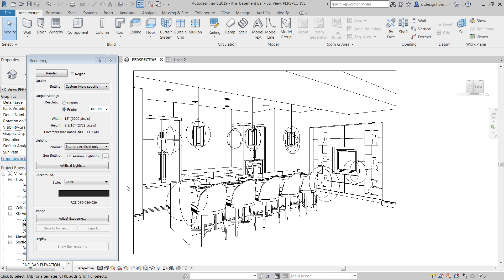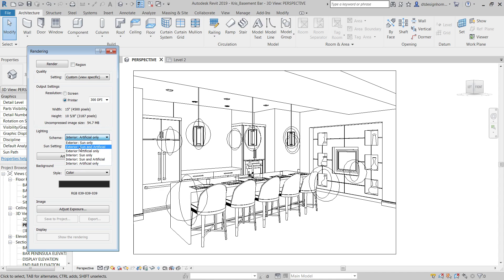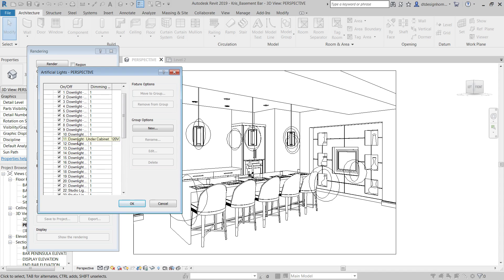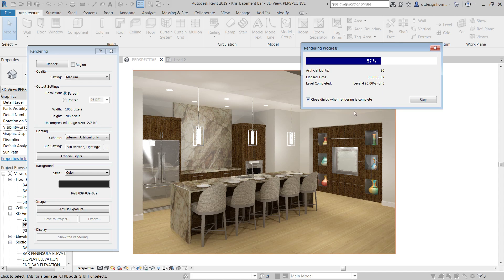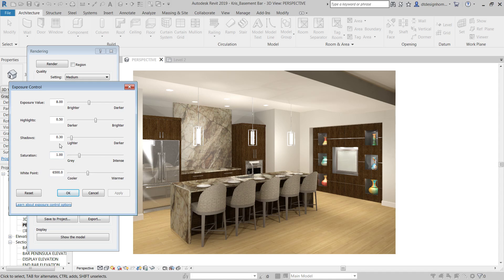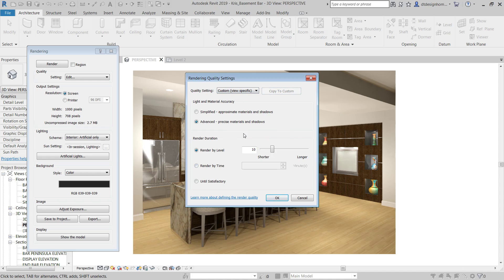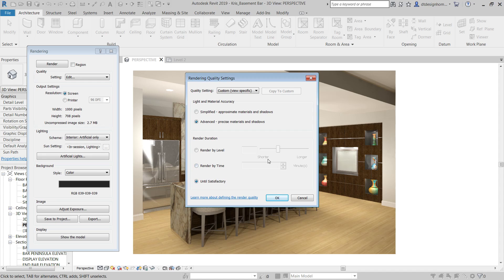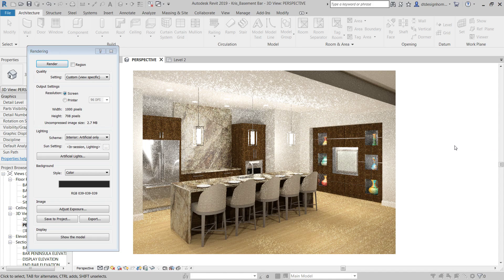Revit 2019 - Rendering - Episode 2 - Rendering Settings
An introduction to rendering settings and setting things up to produce a presentation image.